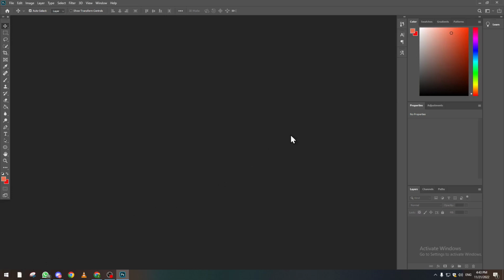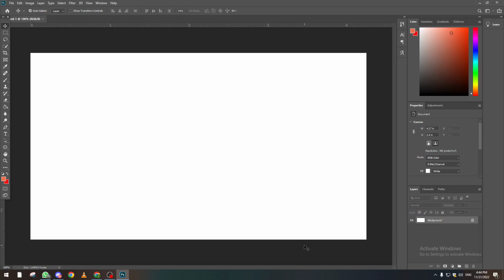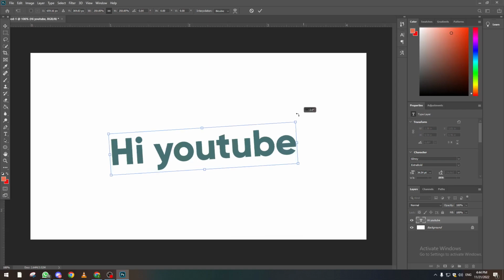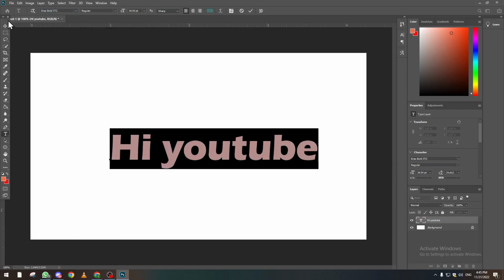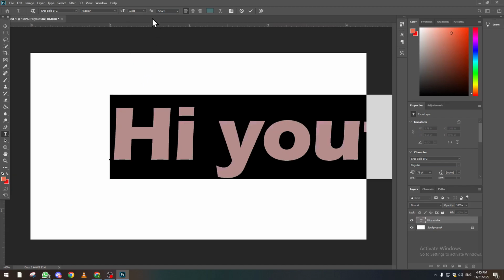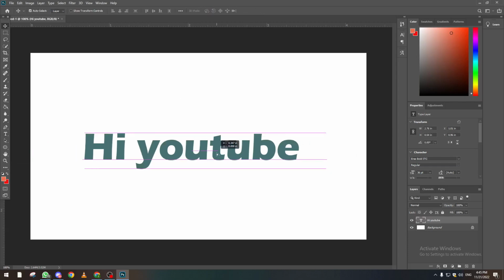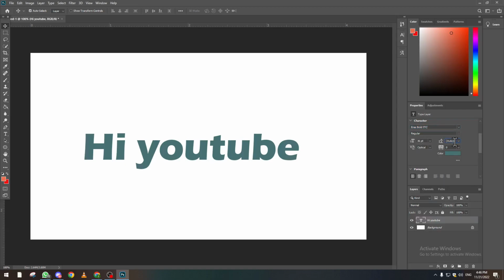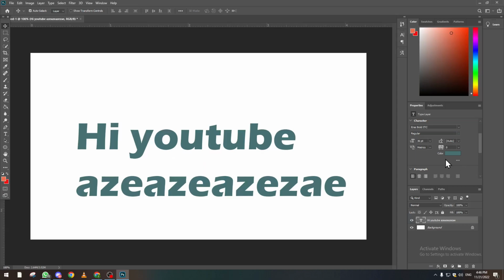How To Edit Text In Adobe Photoshop Tutorial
Today I show how to edit text in adobe photoshop tutorial,photoshop tutorial,photoshop tutorials,adobe photoshop tutorial,photoshop text,photoshop text tutorial,edit text in adobe photoshop